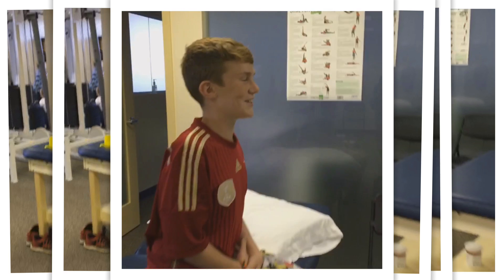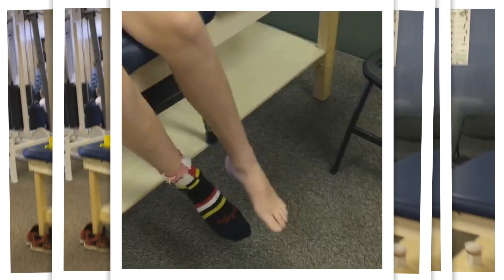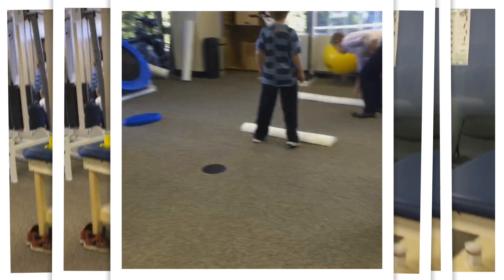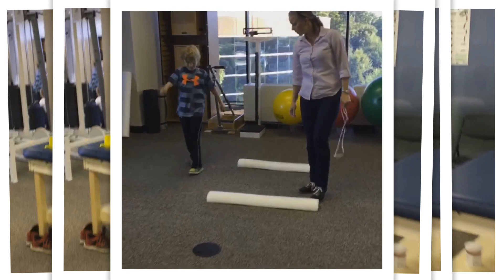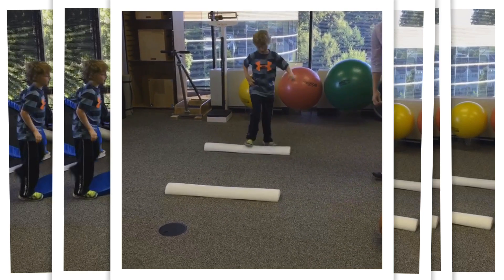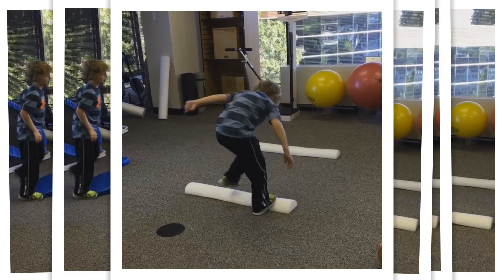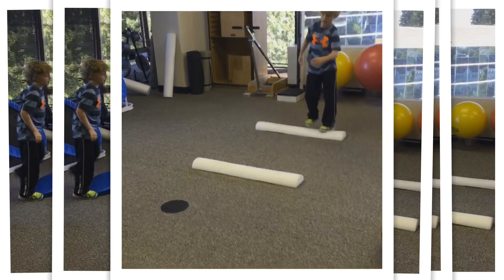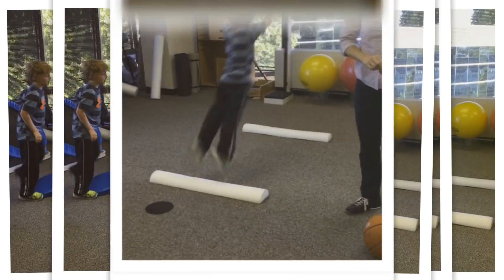Making Physical Therapy Fun for Kids of all Ages - EDS Wellness